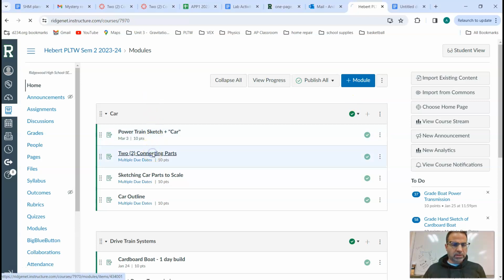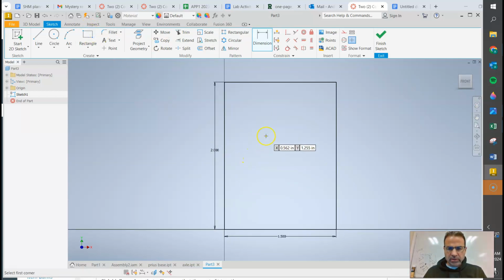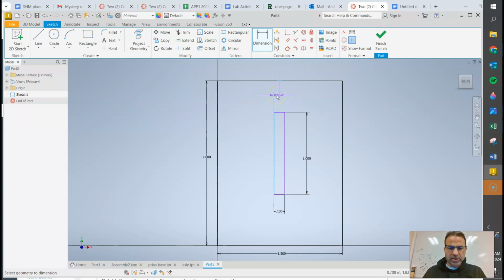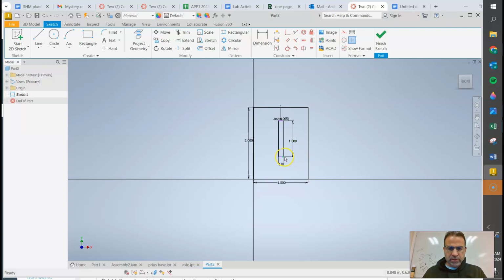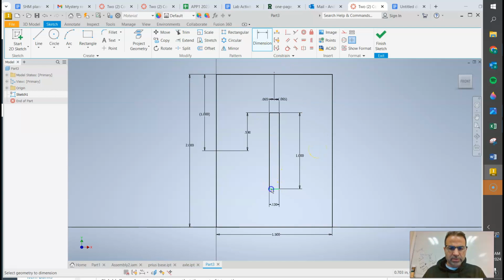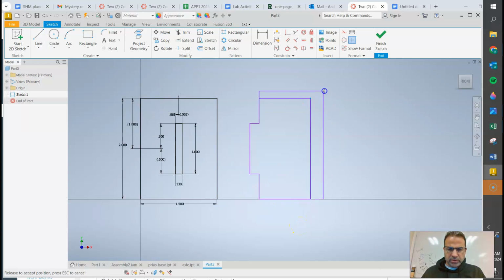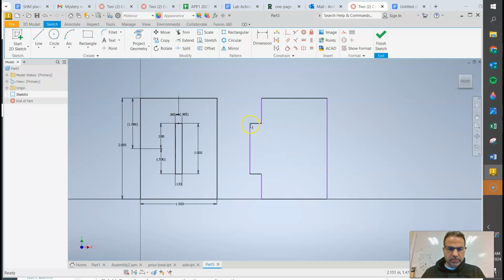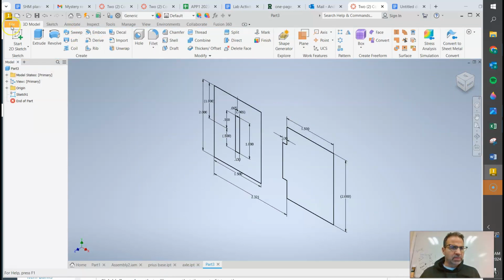Two Connecting Parts